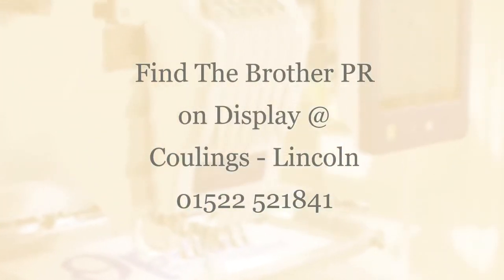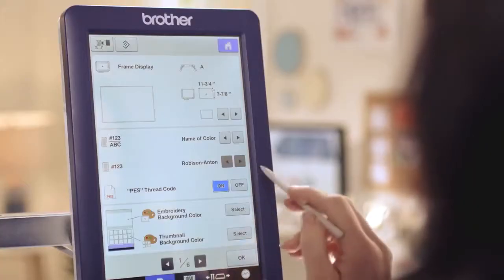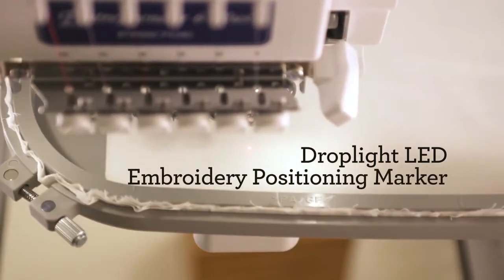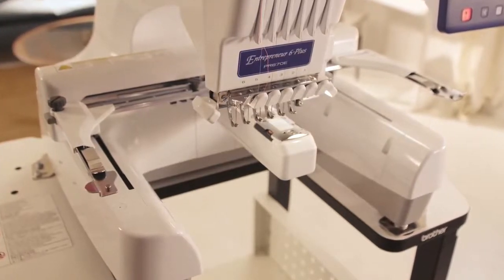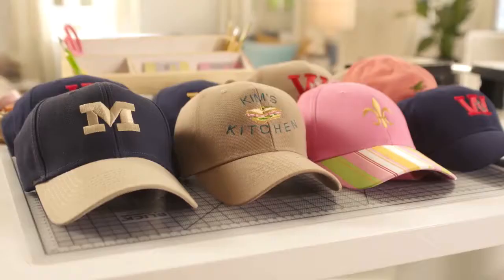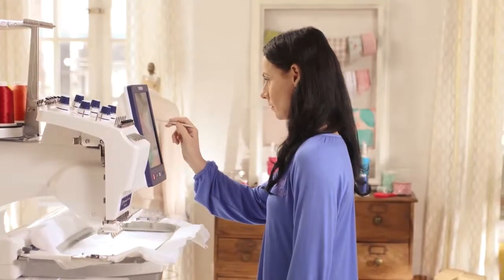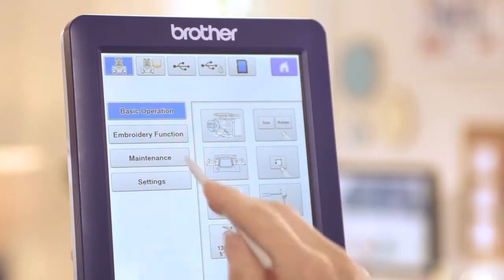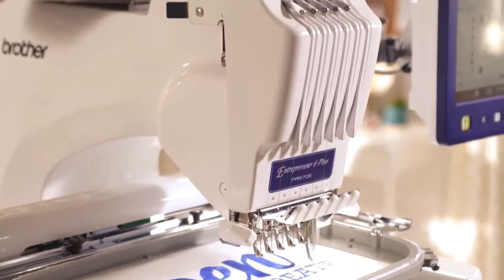Brother PR 670e Coulings Lincoln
The New Brother PR 670e on display at Couling Sewing Machines, Lincoln, LN5 8AN Call in for a free Demo